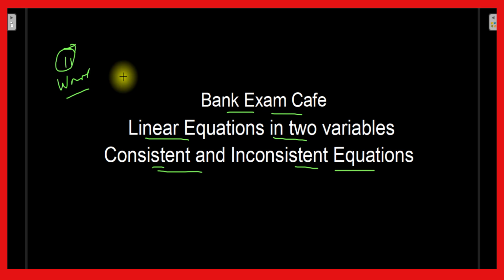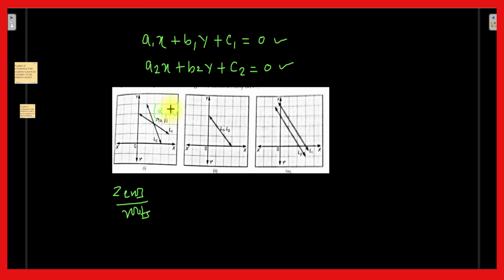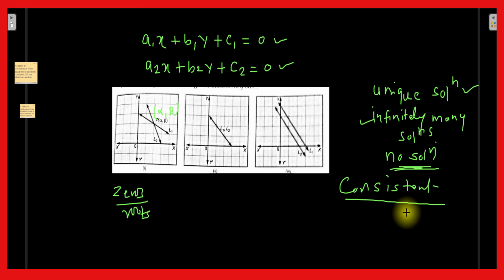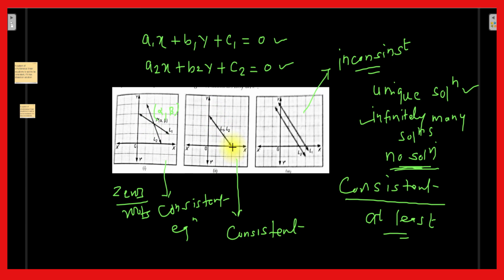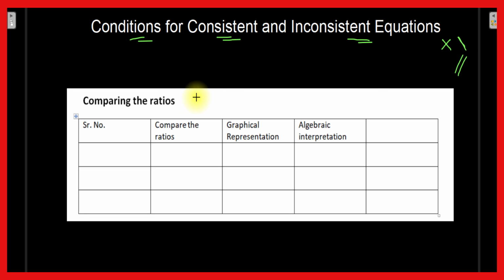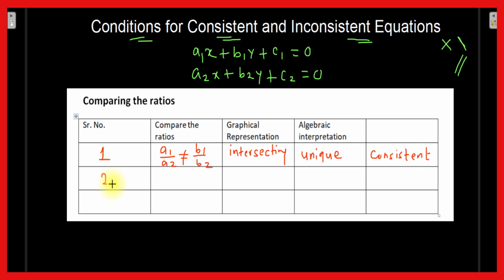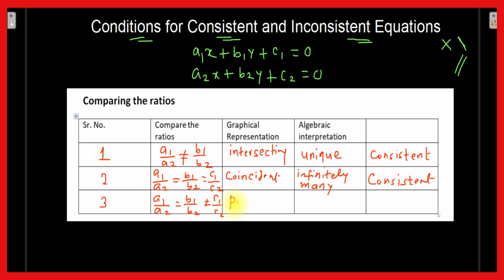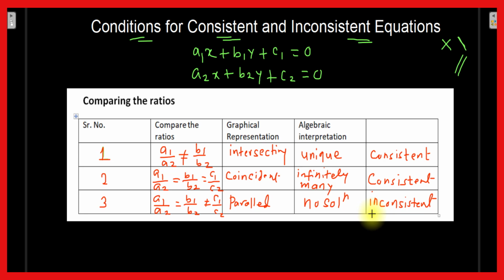consistent and inconsistent systems of equations class 10 || Part 01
In this video I have discussed consistent and inconsistent system of linear equations. this is the introductory part of system of linear equations. In his episode we will discuss what is consistent and inconsistent linear equations.

Linear Equations in two variables ( Word Problems) Part 03

bankexamcafe